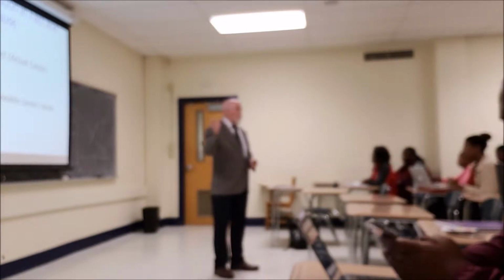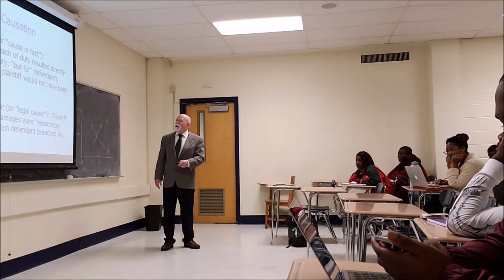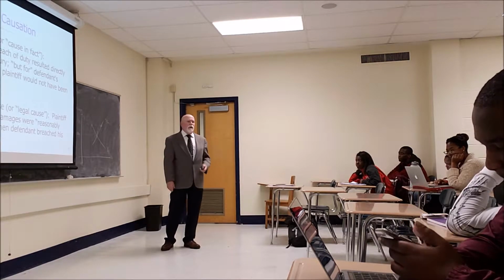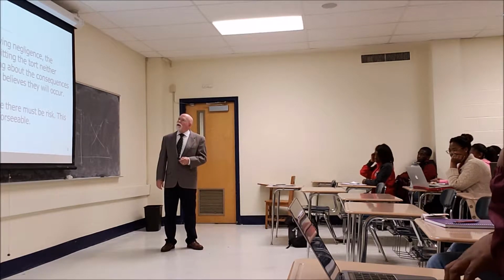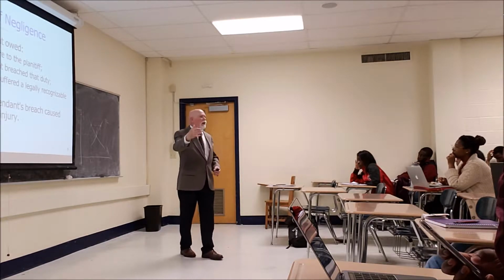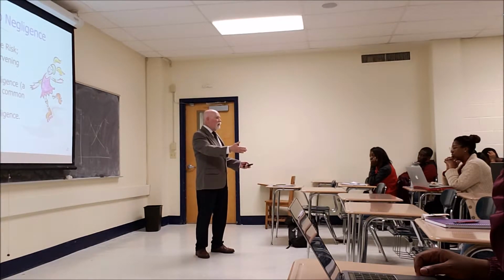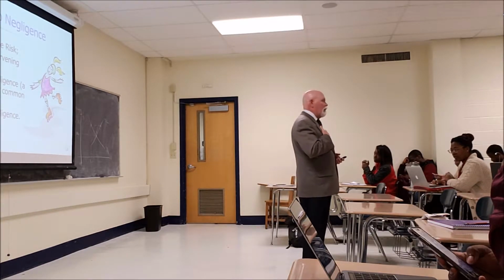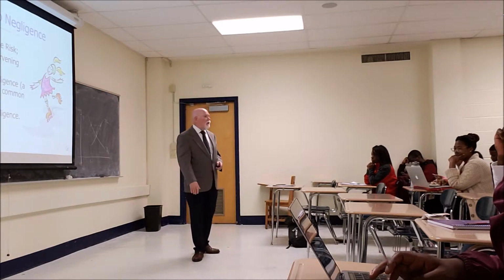Negligence and Strict Liability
This is part of Business Administration 220. A general survey account of topics pertinent to the interaction of Law, Ethics, and business.